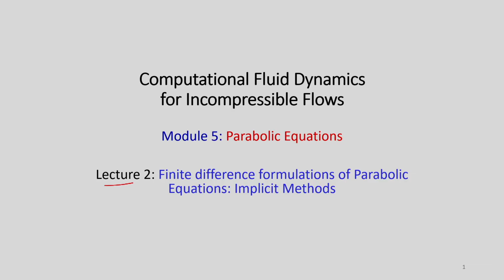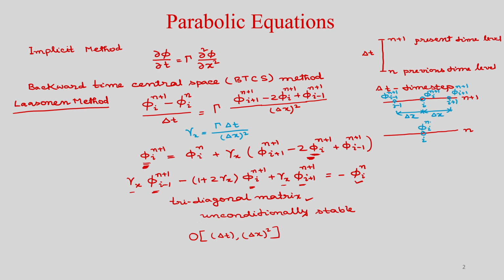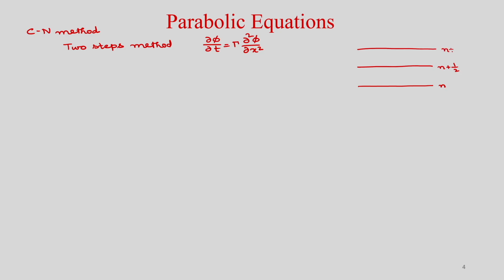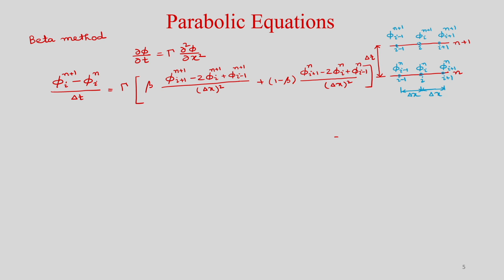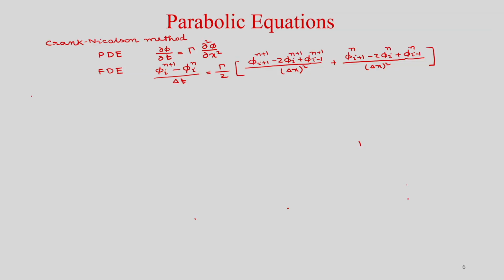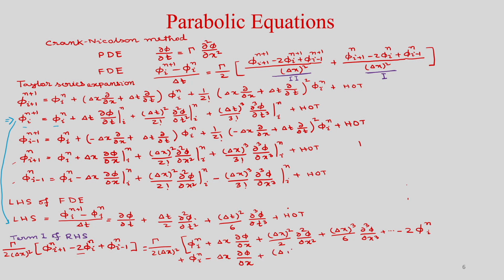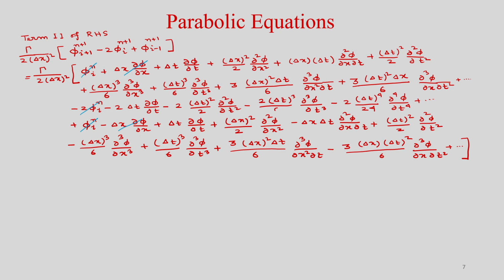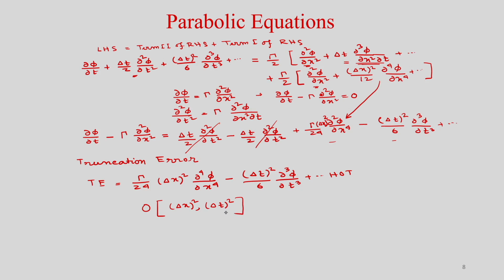Lec 15: Finite difference formulations of Parabolic Equations: Implicit Methods